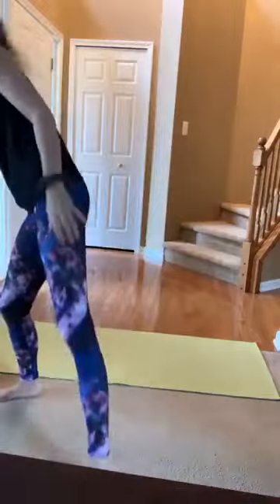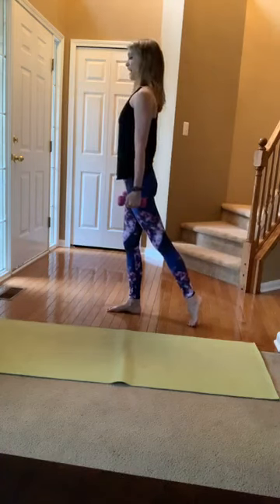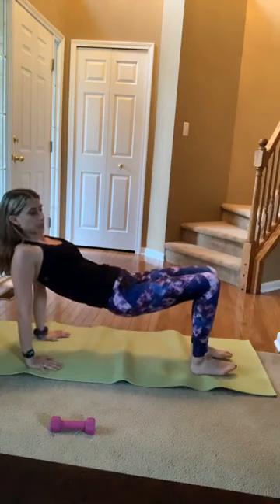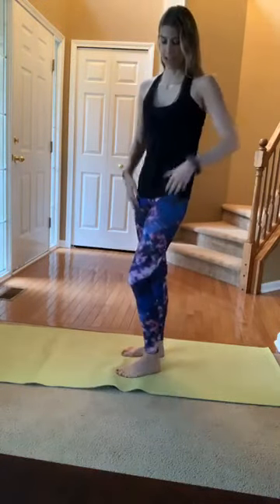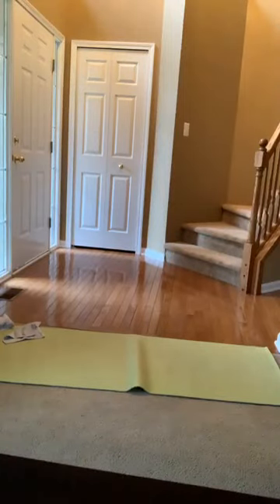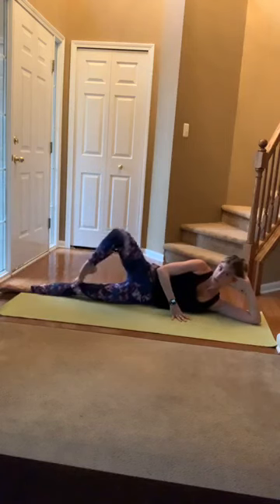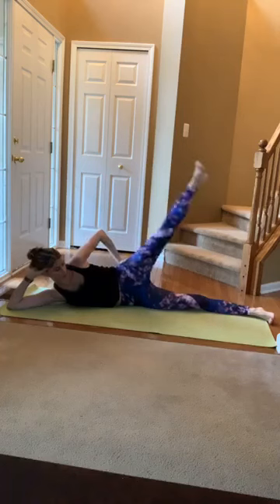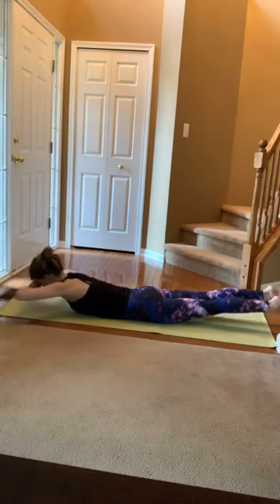Home Workout - Brittany - Mar 30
Grab some gliders (we used washcloths) & some light hand weights (optional) to hit lower body with a little cardio burst!